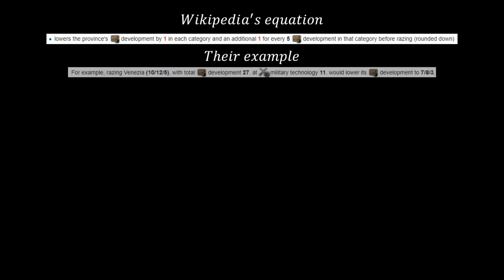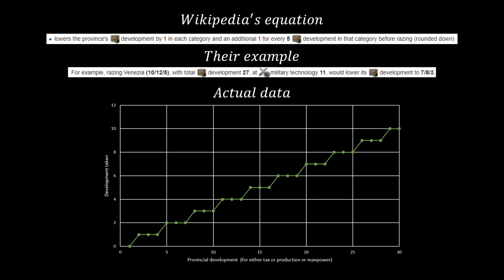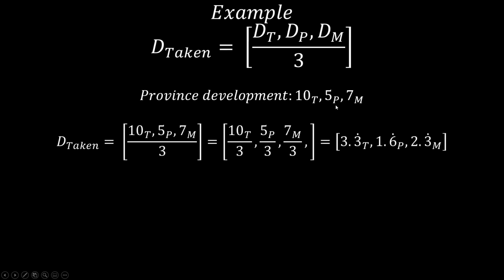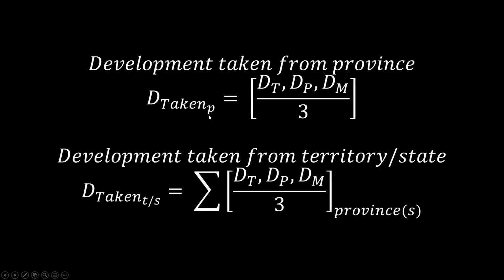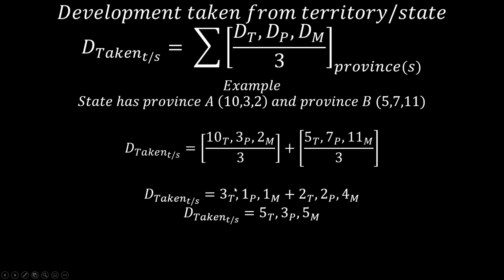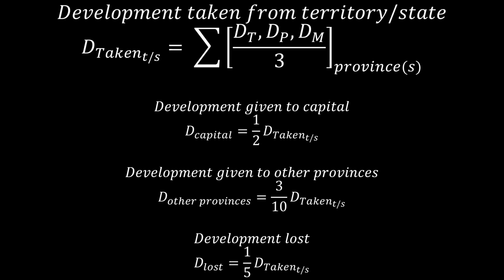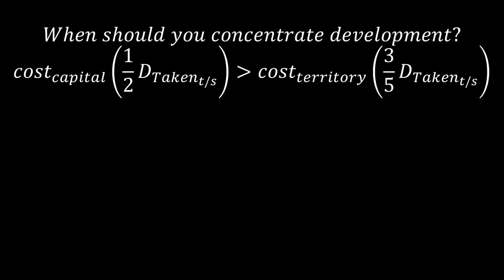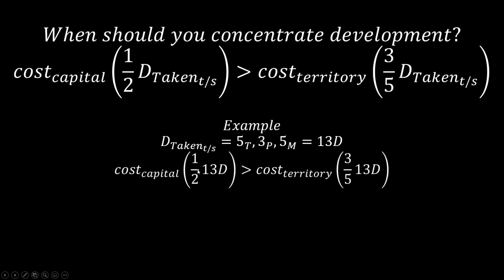How to calculate concentrate development in 1.31 Leviathan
bit op innit